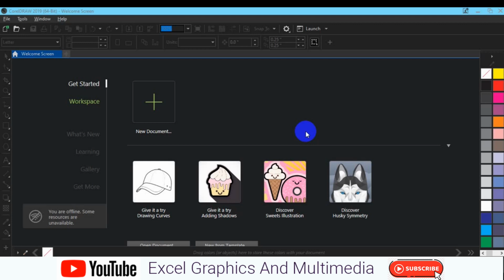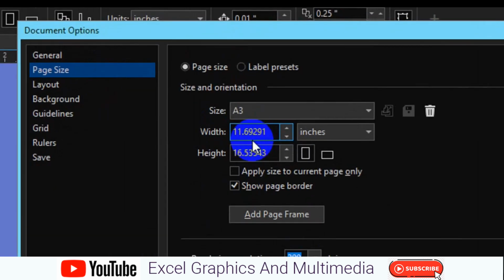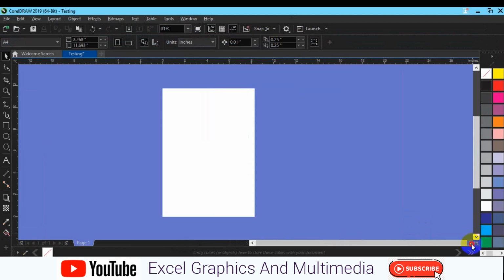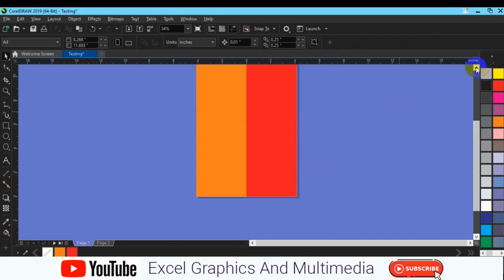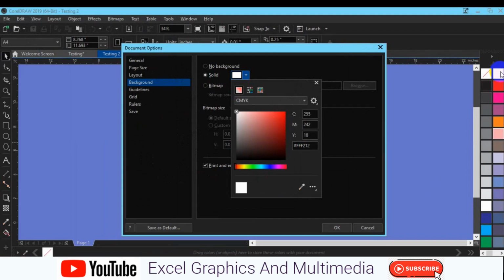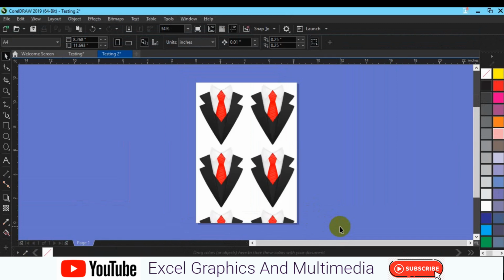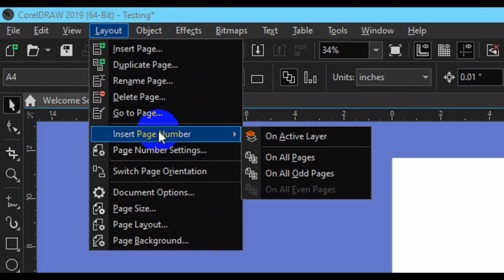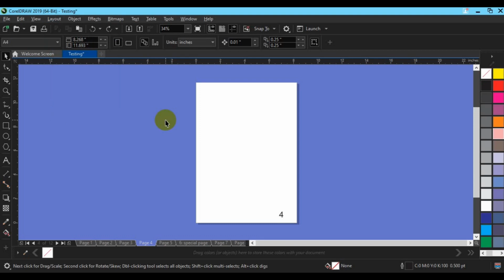CorelDRAW 2019 For beginners Class 3